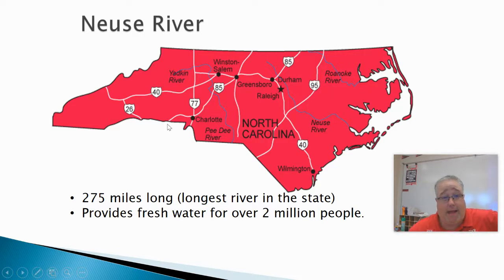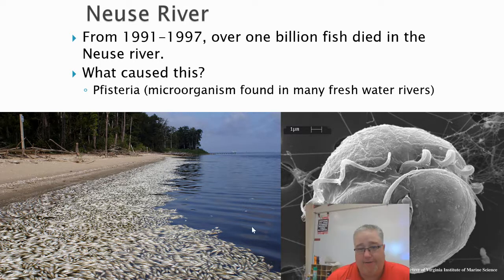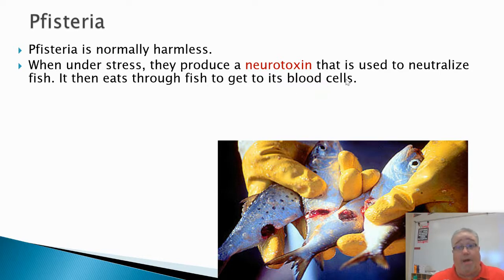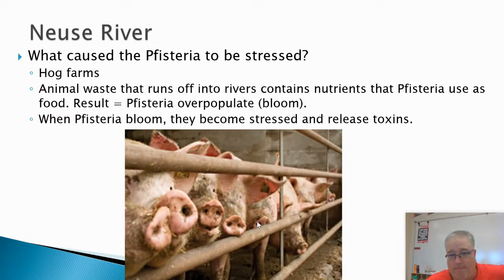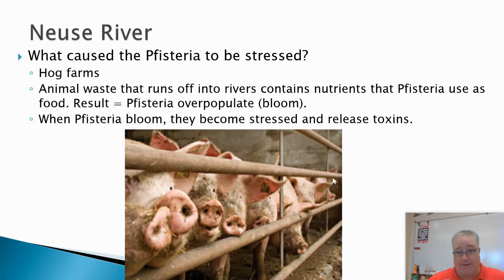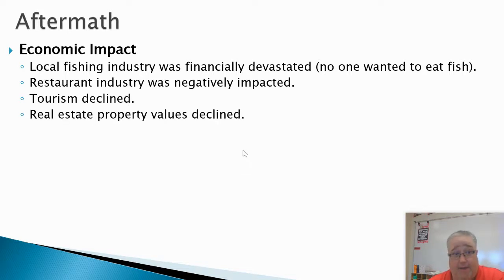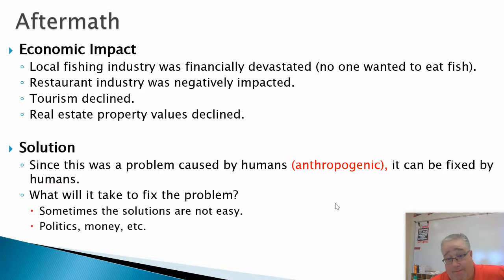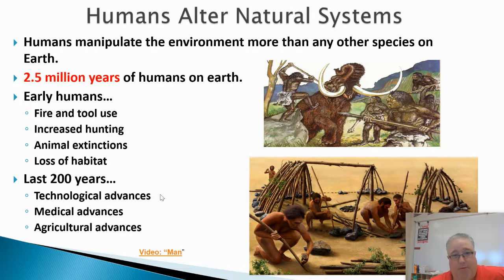The State of our Earth Pt. 1